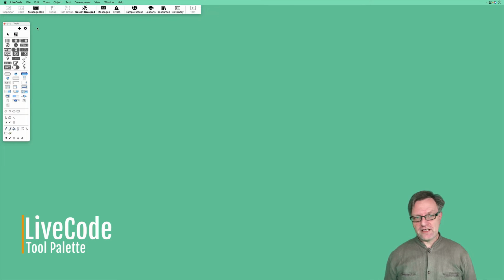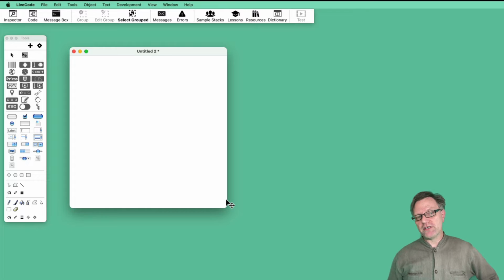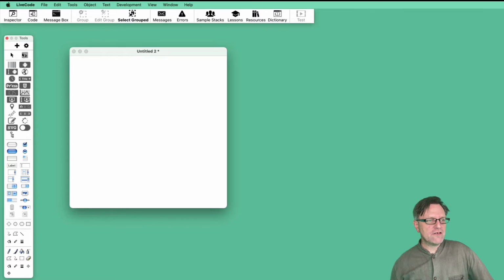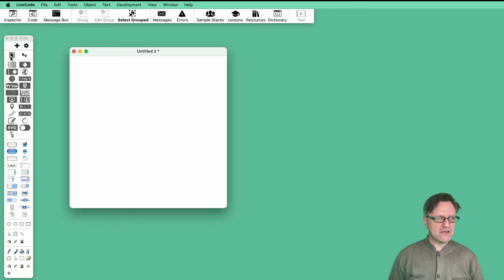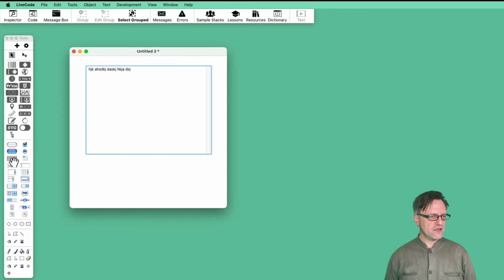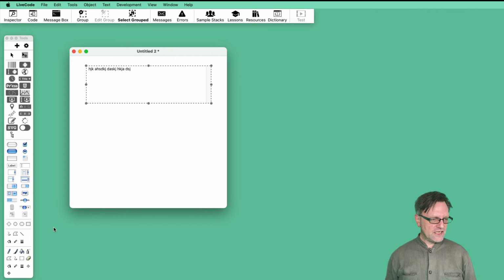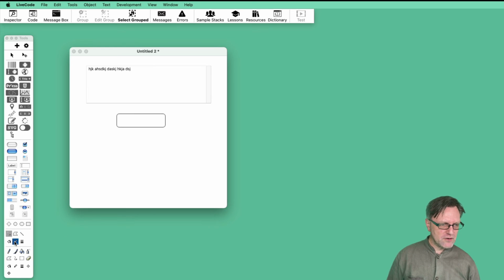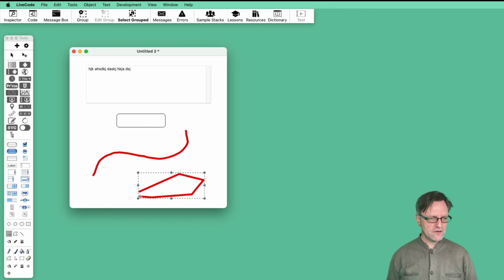LiveCode – Tools Palette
The tools palette is where everything starts when building with LiveCode. It is from this palette you add the controls to your cards.